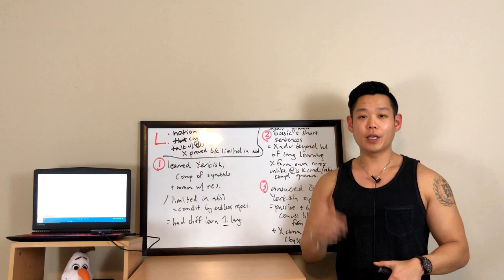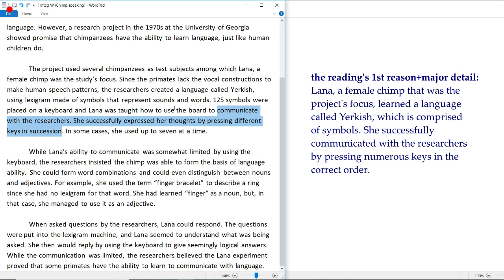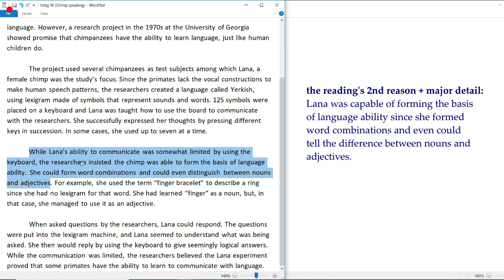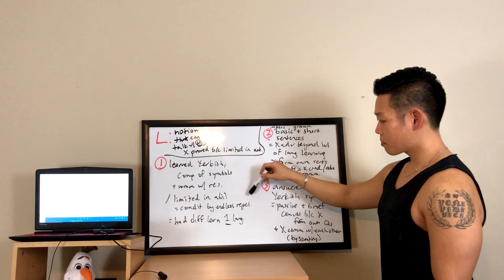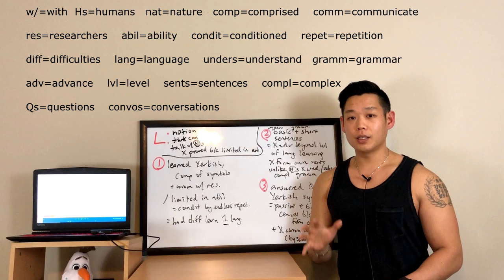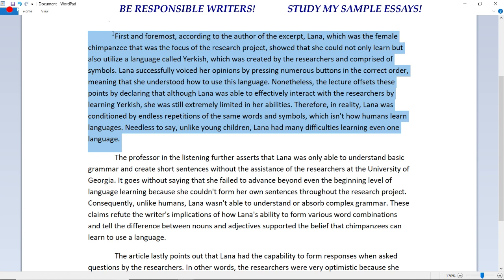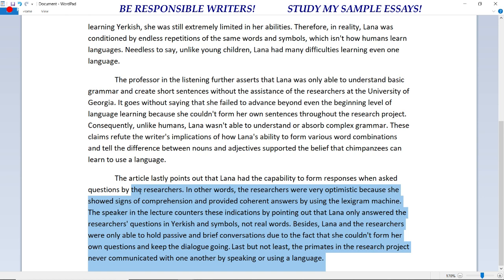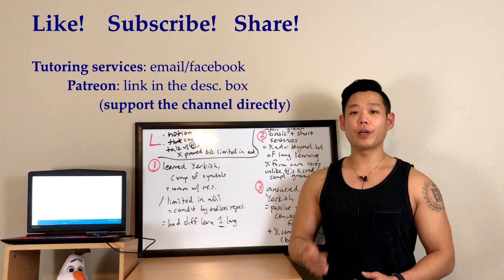토플라이팅*HOW TO GET A 30 ON WRITING (TOEFL-INTEGRATED: CAN CHIMPS LEARN LANGUAGES?)